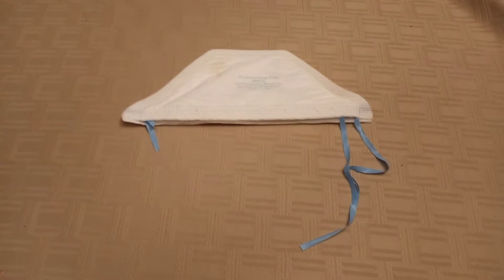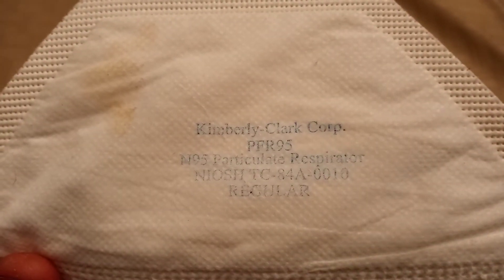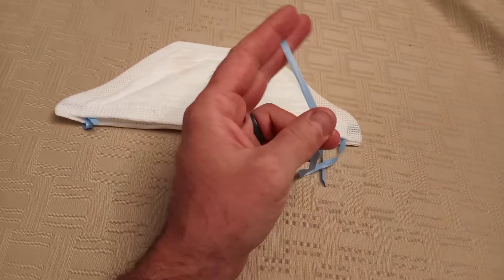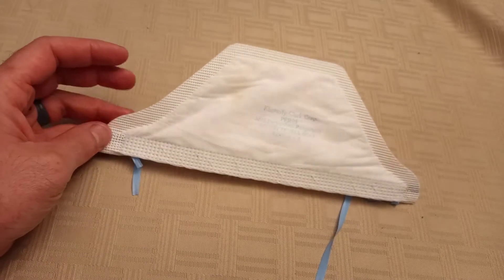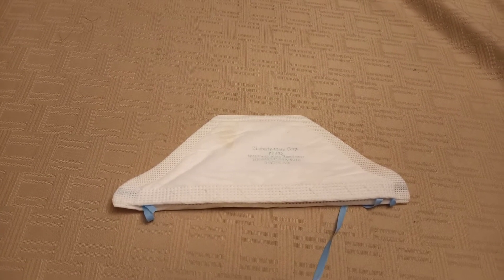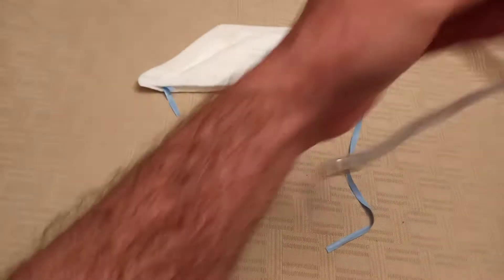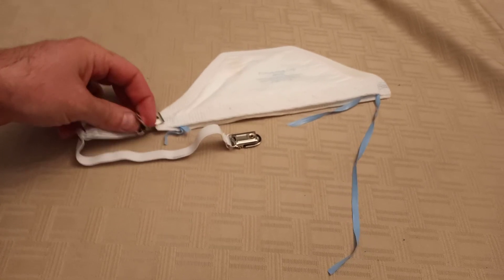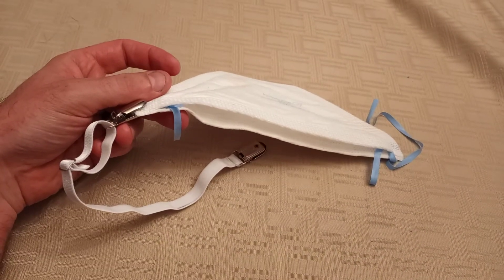N95 Mask Strap Repair EASY!!!!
Link to Straps:

For when that link doesn't work anymore, here are some search terms
Elastic Ironing Cover Fasteners, Bed Corner Holder, Sheet Strap Sofa Clamp Tablecloth Clips, Boots Clips, Leg Straps, Boots Clips for Jeans